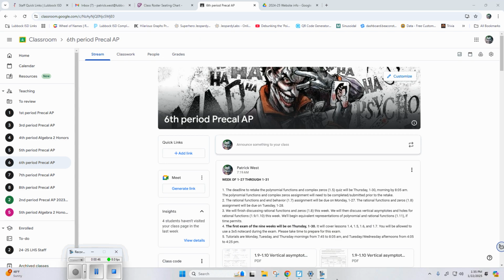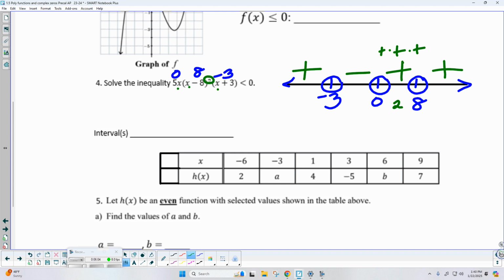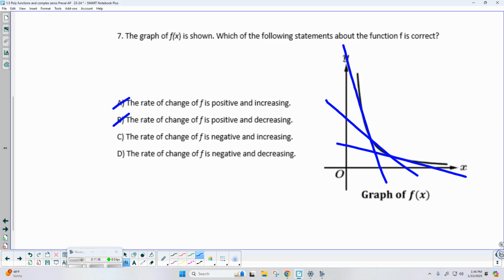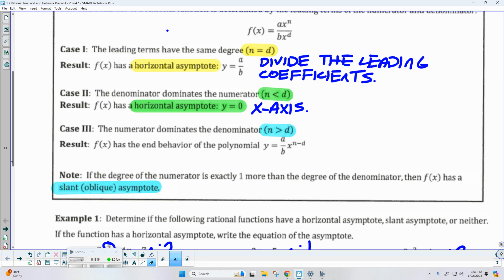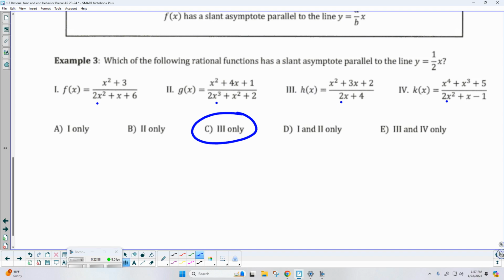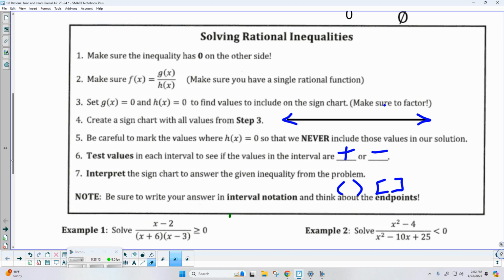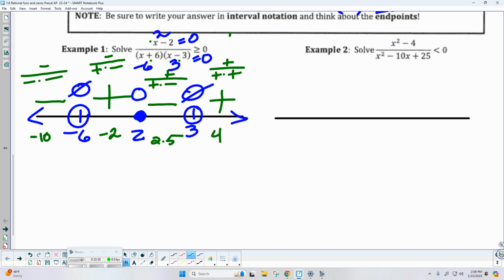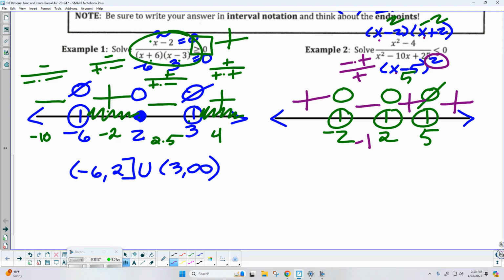Rational functions and end behavior part 2, Rational functions and zeros 1 8 part 1 1 22 25